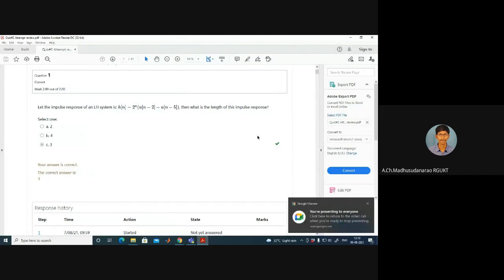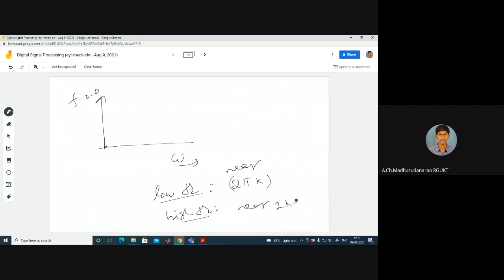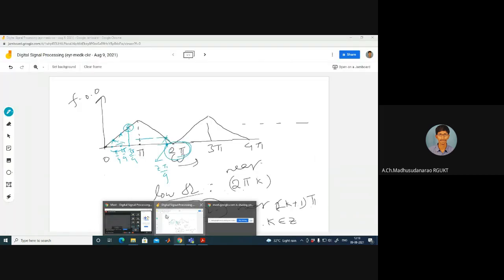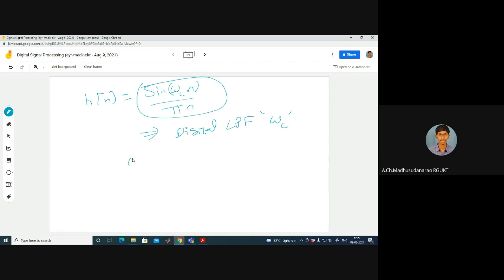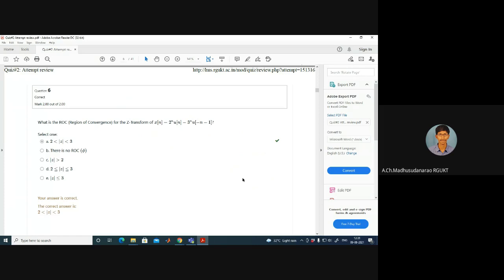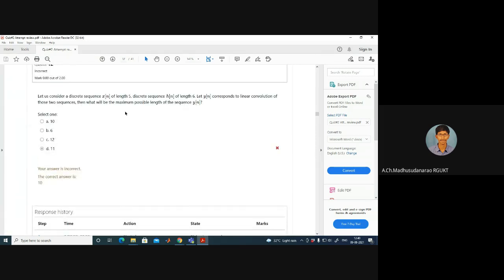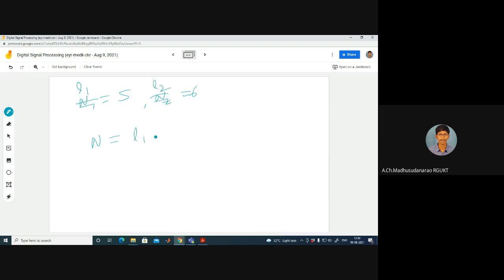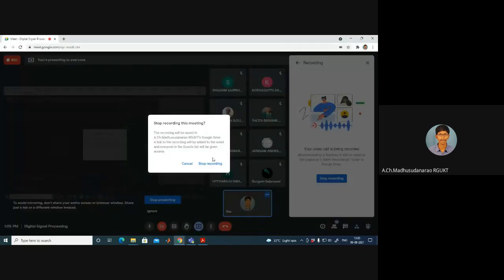Tutorial-Quiz#2 review (Part-I)